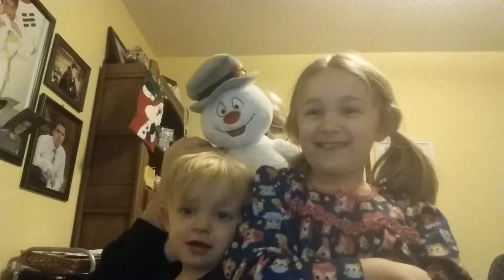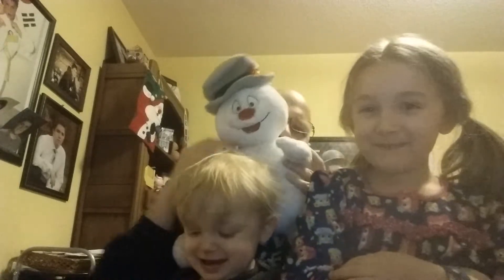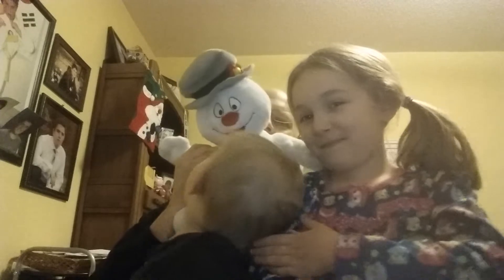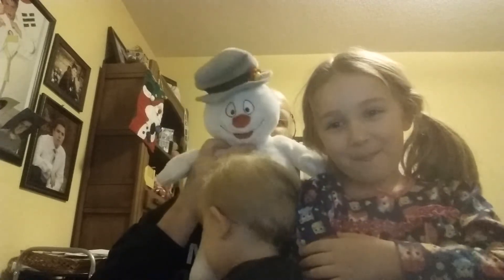CC Cycle 1 Week 10 Science Frosty BLOOPER